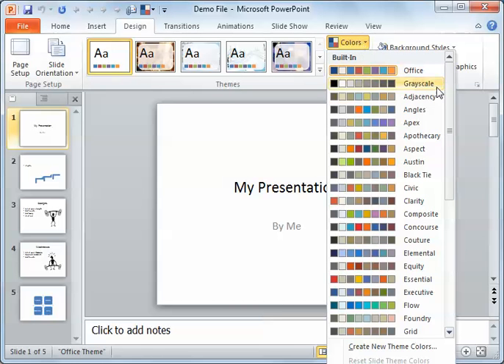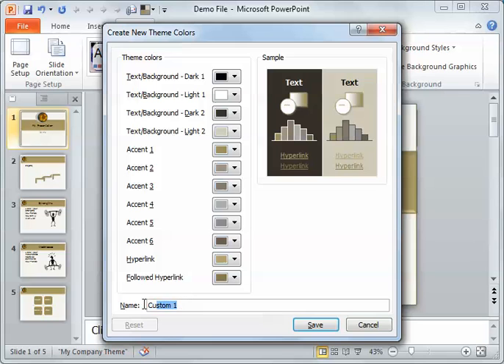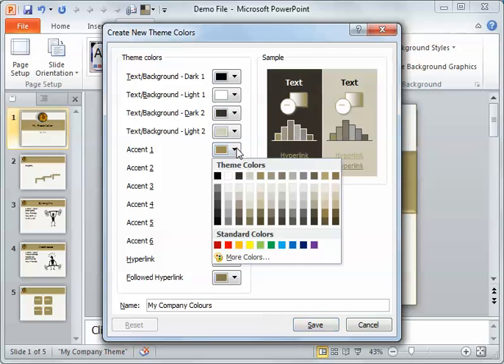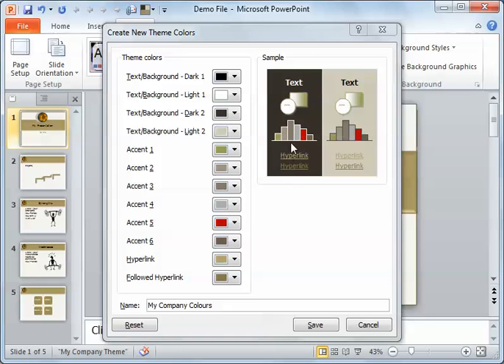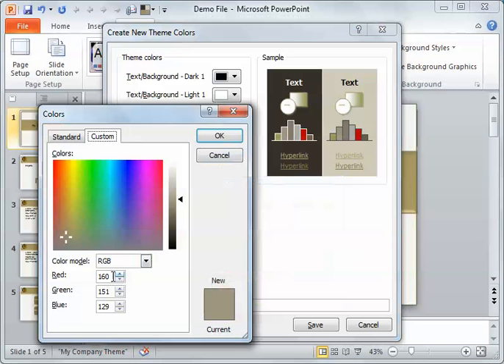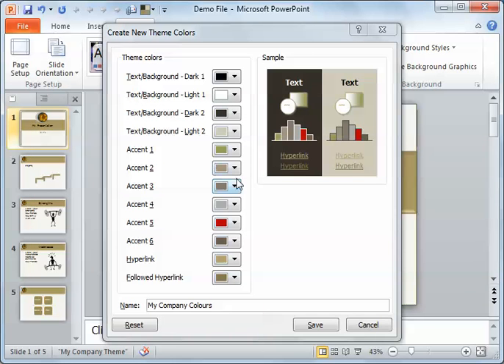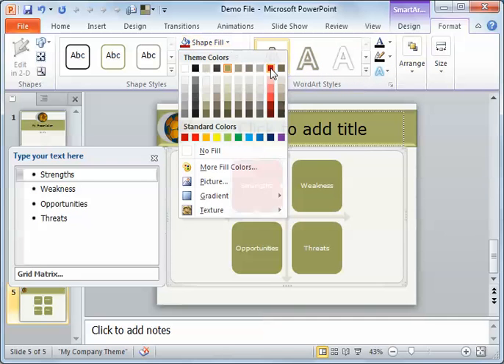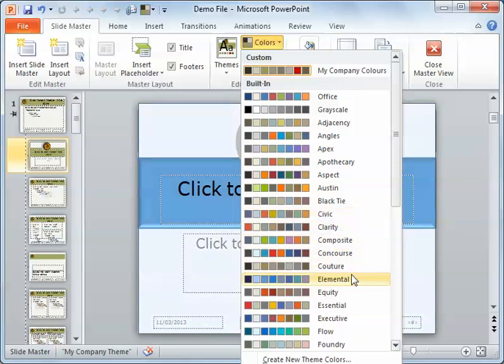PowerPoint 2010 Creating a Custom Colour Set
Custom colour schemes

From our PowerPoint 2010 L3.1 Creating Templates and Themes course